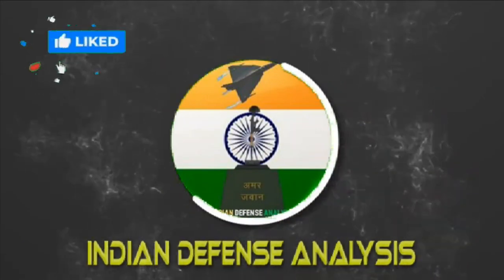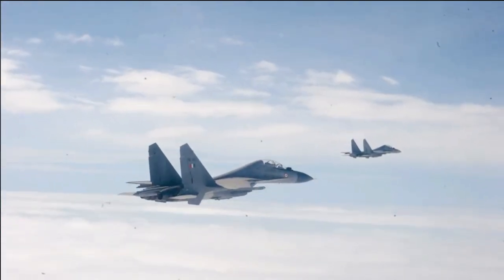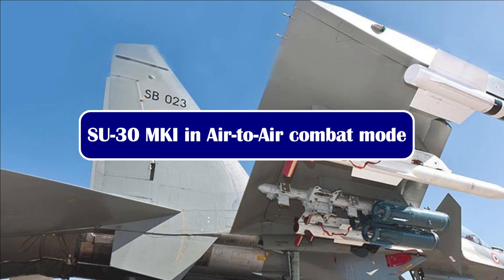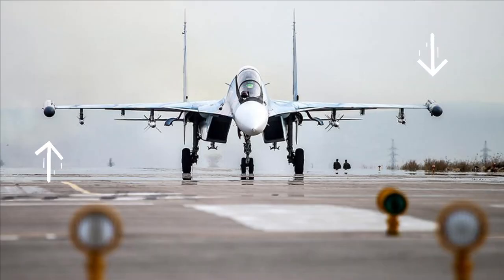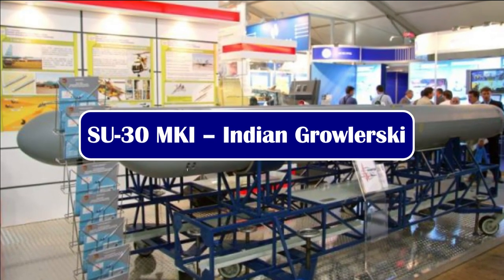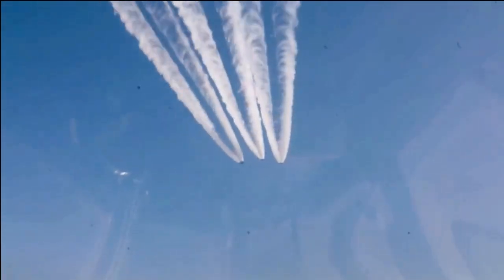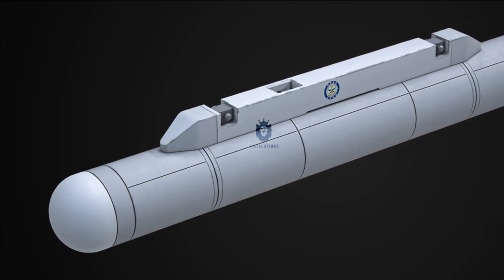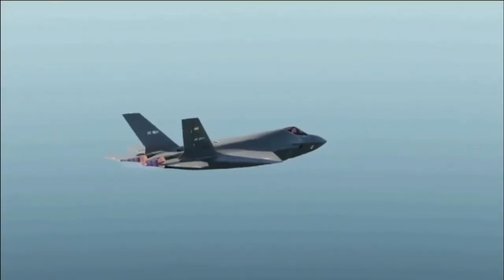SU-30 MKI to get Rafael X-guard | A step closer to Growlerski!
X-GUARD towed decoy for SU-30 MKI

In today's increasingly complex battlespace environments, effective protection against air defense systems is critical for fighter aircraft survival. Though threat detection capabilities are improving, there is a growing need for active EW missile defense.

This where the role of the system like, X-GUARD towed missiles becomes crucial. The decoy solution helps in defeating advanced tracking radar, including monopole and Lobe-On-Receive-Only (LOBO) radar types.

As per reports, IAF is planning to equip Su-30 MKIs which forms its backbone, with X-Guard fibre optic towed decoys.  Indian Rafales are also equipped with the X Guard Fibre Optic Towed Decoy.

The Low-drag and lightweight, X-GUARD can be used in all operational missions to counter air-to-air and surface-to-air missiles. It is owed behind the fighter aircraft and is deployable and retractable in mid-flight. X-GUARD can be deployed either when the aircraft approaches a threatened area or upon detection of an imminent threat. The decoy can be integrated with the EW suite of any platform as a high-value active suite component. In the retraction phase, the decoy is returned to its position under the aircraft's wing and re-connected with Pylon.

SU-30 MKI in Air-to-Air combat mode

Indian Sukhoi has already many other electronic warfare components in its inventory. Recently, an Indian Air Force Su-30MKI was seen flying armed with two R-27R (semi-active radar homing) in its Inner pylon, two R-27T (infra-red homing) in its Middle pylon and two R-73 in its outer pylon. Most noticeable was the SAP 518 Jamming pod. You can see two of them at both the ends of the wind tip. You might be wondering why two jamming pods are needed. These two jamming have slightly different operational role. The RTU 518-PSM is used as a transmitter (i.e. jammer) pod, while the other pod which is RTU 518-LSM1 is a receiver pod. While the RTU 518-PSM is thought to have an active jamming system, the RTU 518-LSM1 is a passive receiver that looks for threatening electromagnetic spectrum emissions, like those from adversary radars. The two detachable pods are part of the SAP 518-SM active ECM system.

SU-30 MKI – Indian Growlerski

The SAP-518 is used to jam advanced air defenses during ground attack missions imitating electronic signatures of various aircraft. It covers NATO surface-to-air and air-to-air threats in the G-J bands. The jamming pod is Extremely effective against radars & EM/RF missiles in its operating band of 5-18GHz. The SAP-518 along with SAP-14 jamming pod is considered similar to the United States ALQ-99 jamming system installed on the EA-6B Prowler and EA-18G Growler electronic attack aircraft. SAP14 of has some envelope limitations and so is with Growler. Su-30 equipped with SAP14 & two SAP518 pods is in-famously called Growlerski by some westerners, due to its immense ECM capability. Indian SU-30 MKI has been spotted multiple times, flying with these two pods integrated and is already in use by air force.

DRDO’s Jamming Pod

DARE has also developed a High Band Jammer (HBJ) pod for SU-30MKI aircraft to be carried at the wingtips. The HBJ can replace the SAP-518 jamming pods in SU-30 MKIs. HBJ is expected to have better integration with the RWR on board than the existing Russian SAP-518 pods.

DARE has also started working on Advanced Self Protection Jammer (ASPJ) which will feature Gallium Nitride based solid-state active electronically scanned array (AESA) jammer transmitters along with Digital Radio Frequency Memory (DRFM). The DRFM jammers are known for severely degrading adversaries’ radars and missile seekers. ASPJ is going to be a single POD unlike HBJ which is dual pod. This POD is going to be the next generation POD for upcoming 4.5th & 5th generation fighters of Indian Airforce include Tejas MK-II and AMCA.